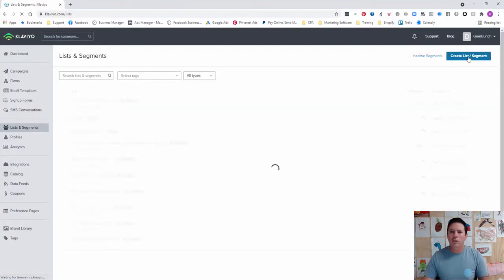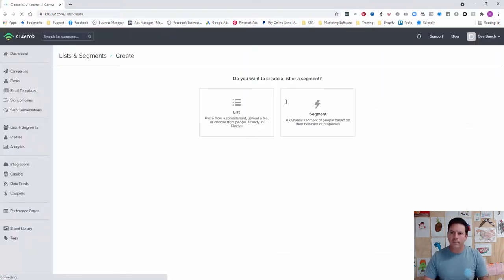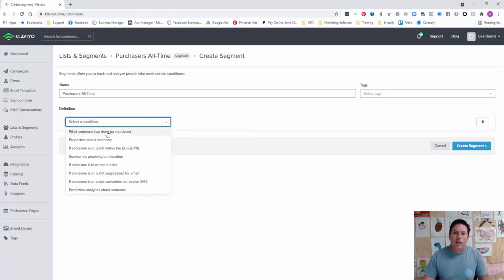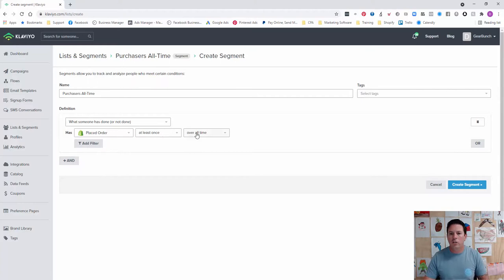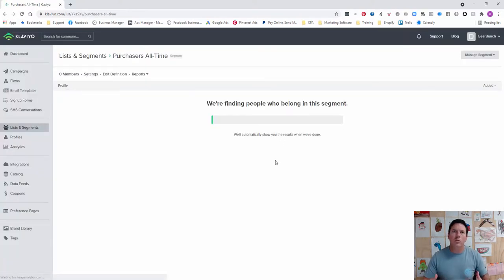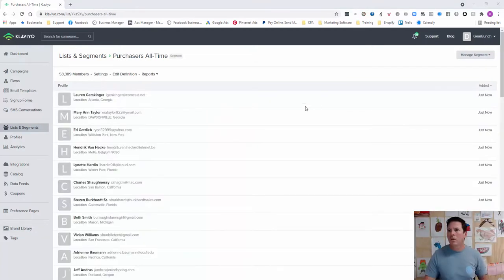How to Build Facebook LookaLikes with Klaviyo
Want to know how to Build Facebook LookaLikes with Klaviyo? In this video, I will show you how to overcome one of the biggest ios14 tracking issues using Klaviyo!